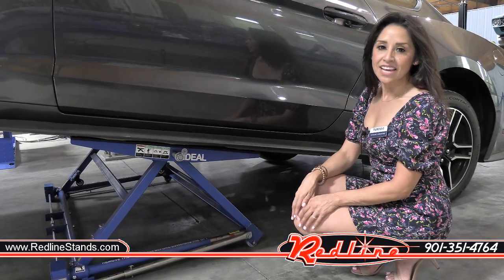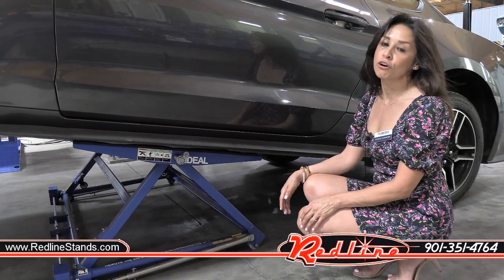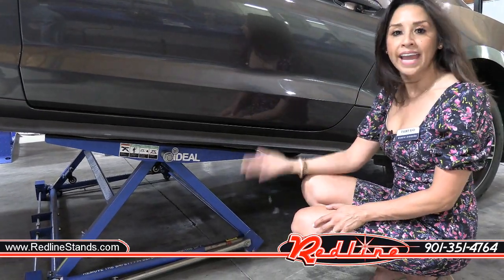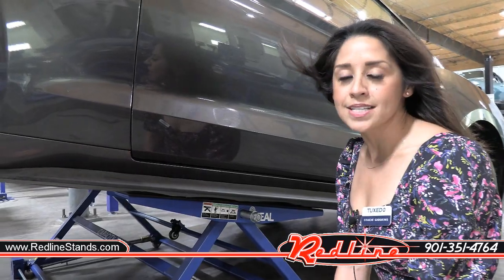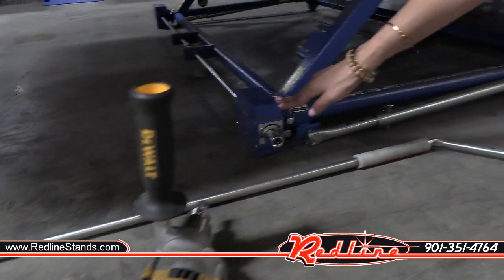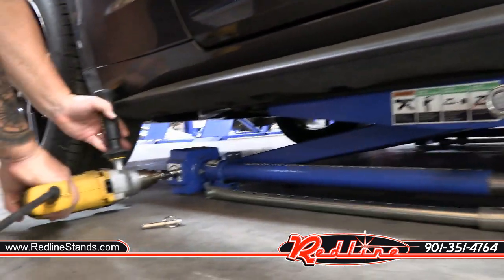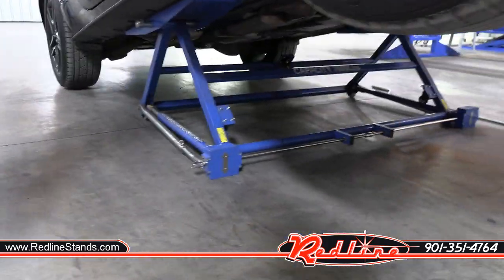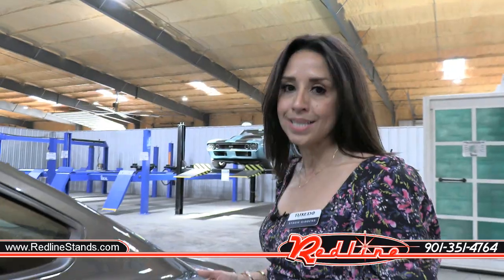Stacie Demonstrates the TLX7000 Scissor Lift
Here's the lift